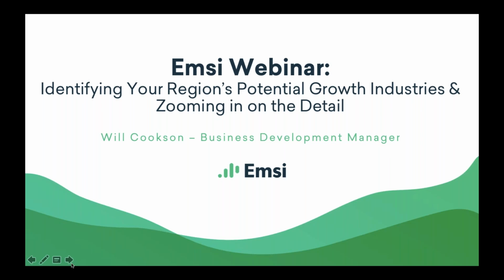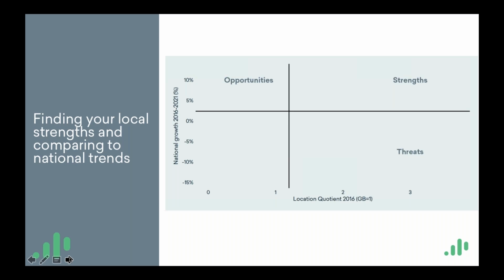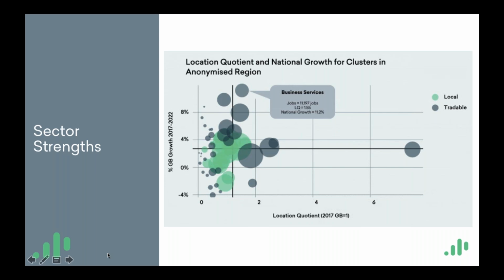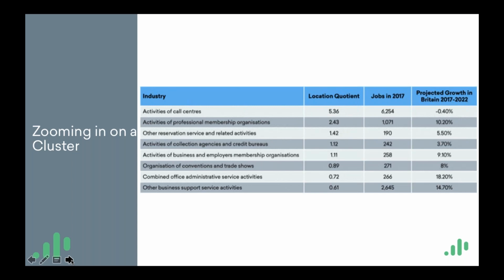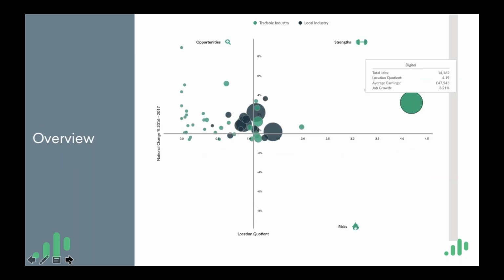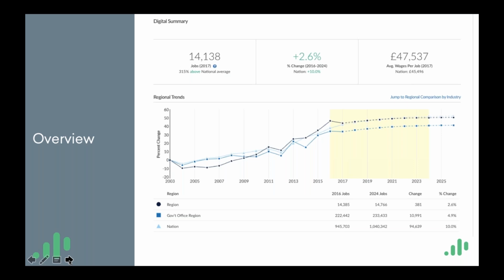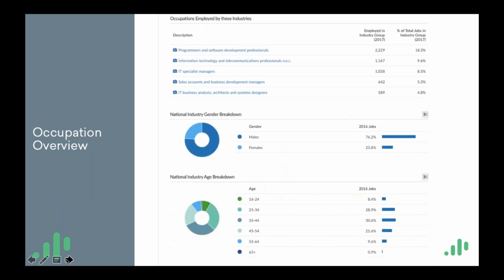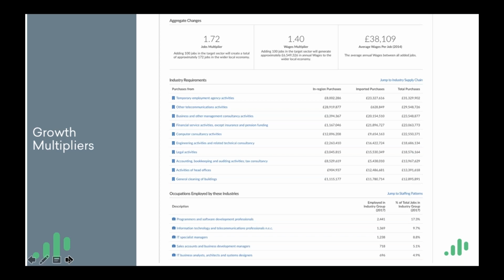Identifying Your Regions Growth Industries and Zooming in on the Detail.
Imagine being able to identify quickly and simply which industries are driving growth in your area. Imagine being able to establish which sectors you should be focusing your business attraction efforts on. Imagine being able to use this insight to start shaping a sound strategy for attracting new businesses into your region.

In this webinar we’ll show you how you can do this, and we’ll be giving details of a new online tool that will enable you to do all this, and much more..